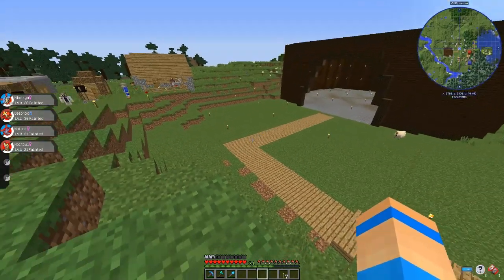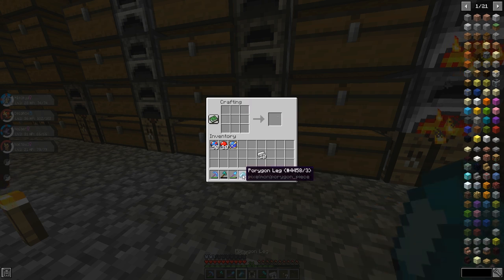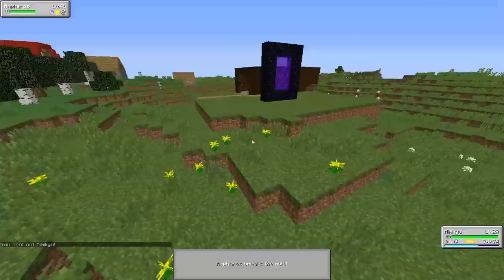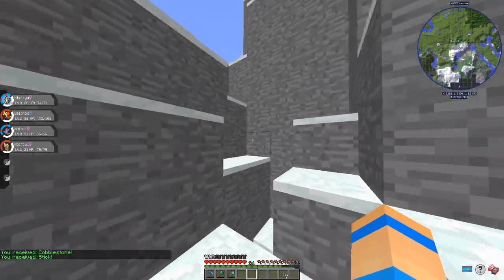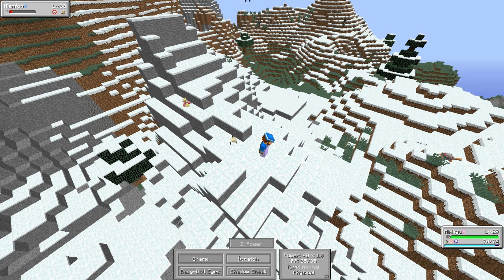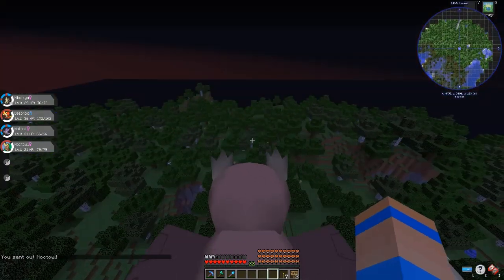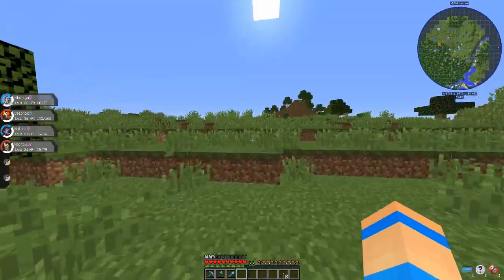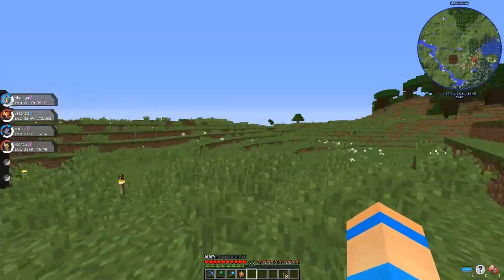Pixelmon Survival - Episode #8 - Training Mimikyu! - (Minecraft Pixelmon)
If you enjoyed the video please leave a like down below! Also comment your favorite part from the episode.

GET A SERVER WITH BEASTNODE!